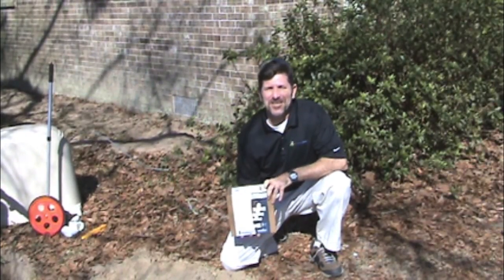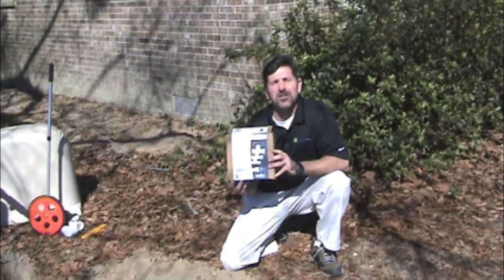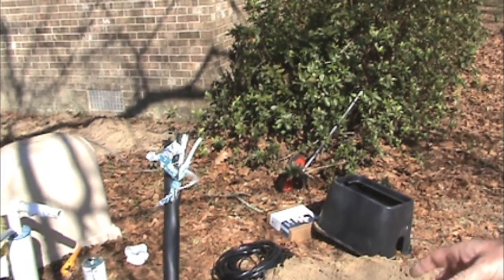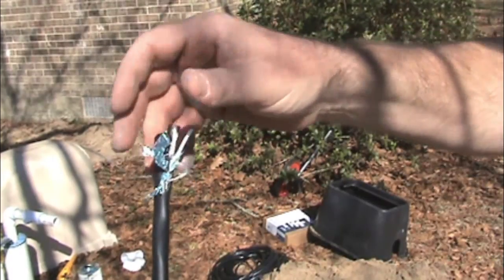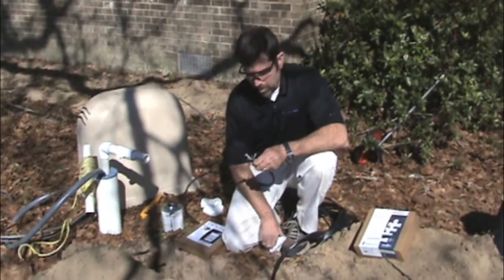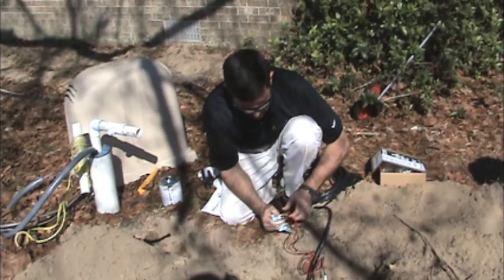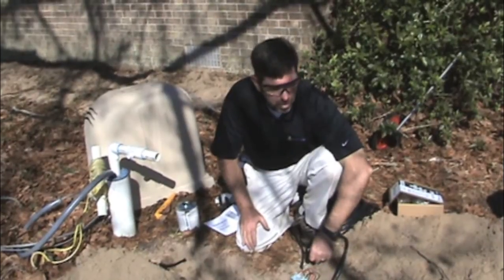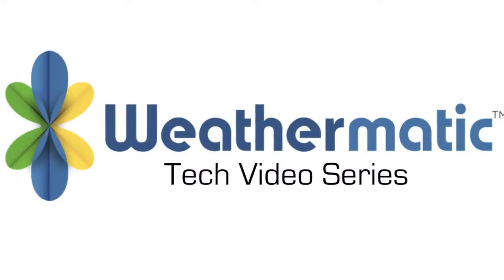Flow Sensors: SLFSI-T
Our first installment in the Weathermatic Tech Video Series features the SLFSI-T flow sensor. Technical Support Manager, Matt Shreves CID, CLIA, TXLI 0020561, shares the product details and installation procedure for this essential product.